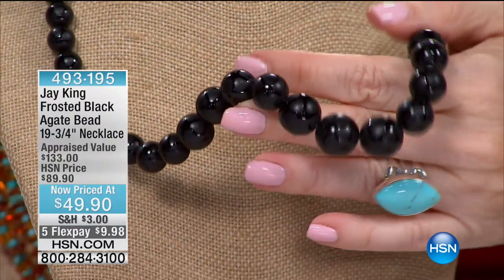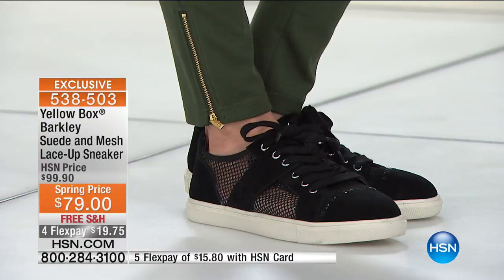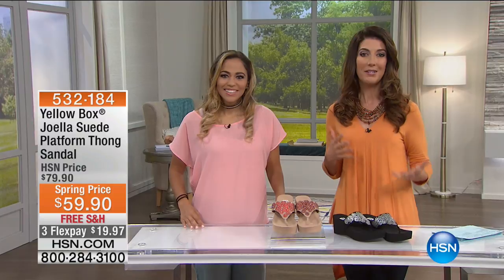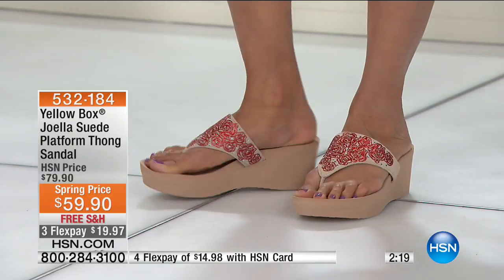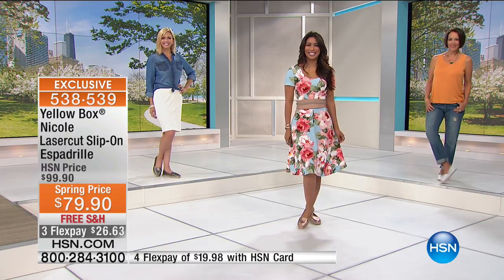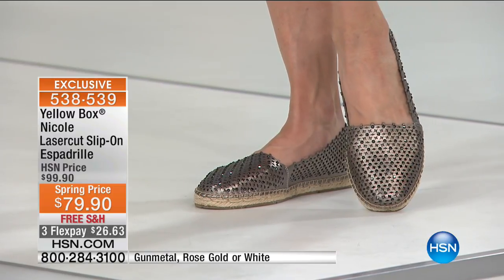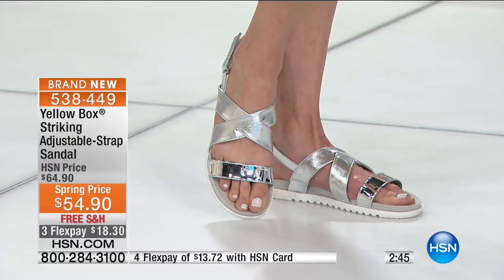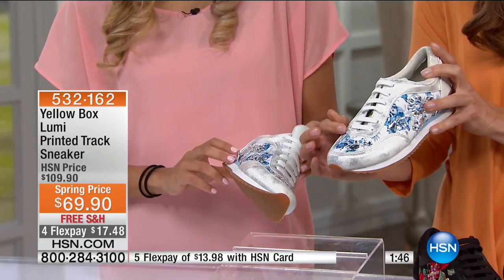HSN | Yellow Box Shoes 04.21.2017 - 06 AM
Fashion footwear